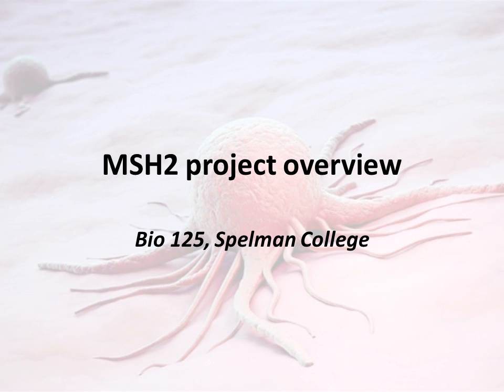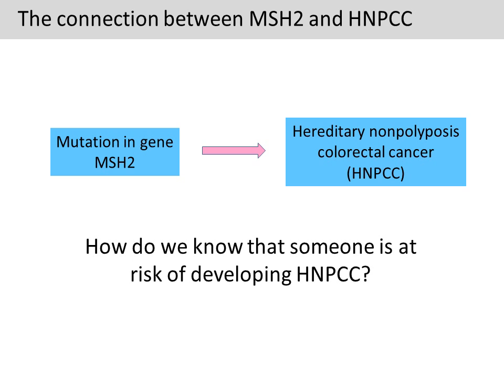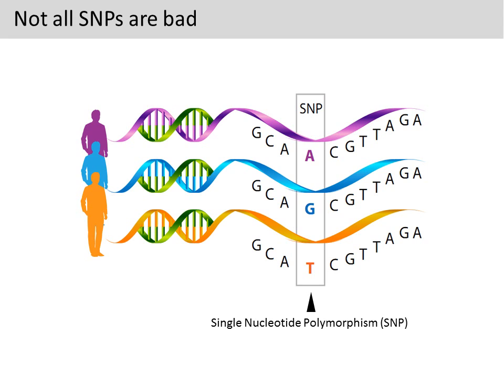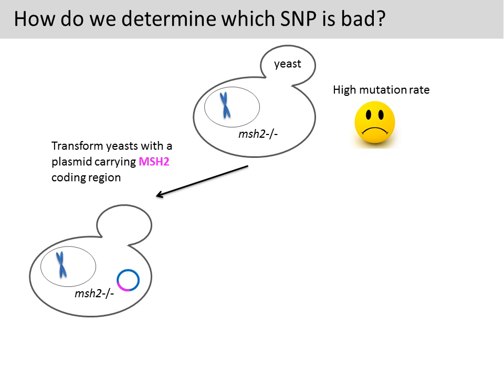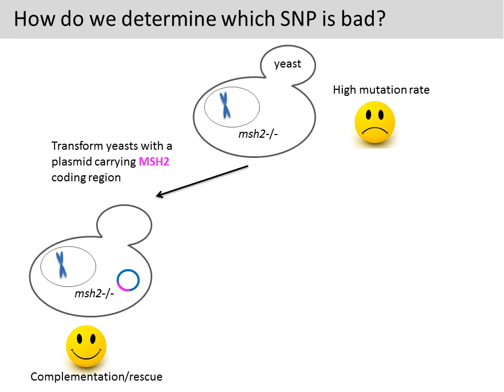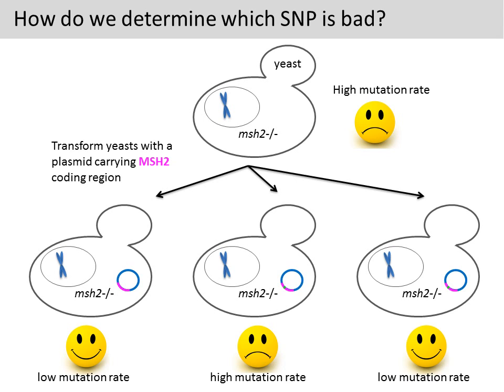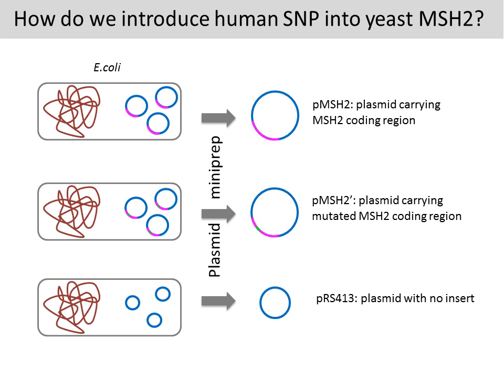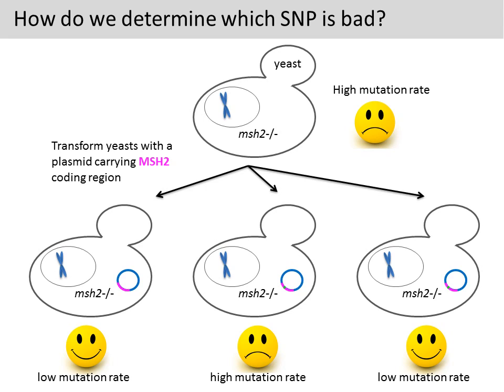MSH2 project overview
This is a project overview for the MSH2 project that takes place in Bio125 (Molecular Biology and Genomics) at Spelman College. During the project, the students will use molecular techniques to investigate how mutations in gene MSH2 affect the mutation rate in yeast.